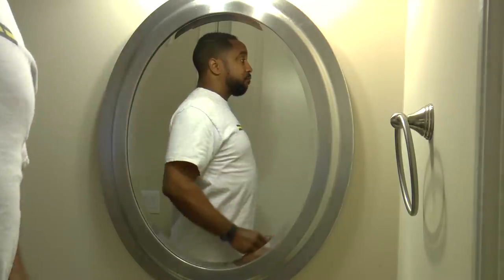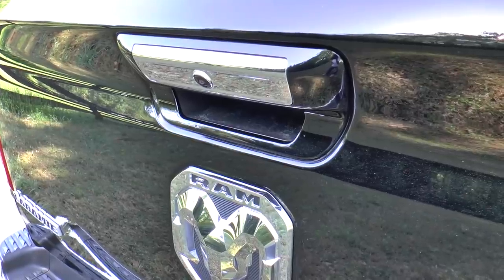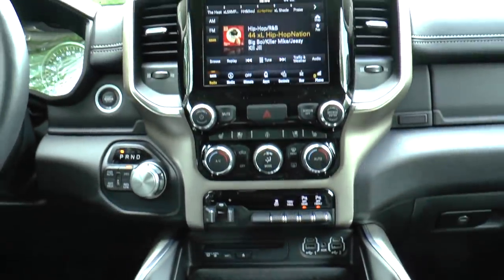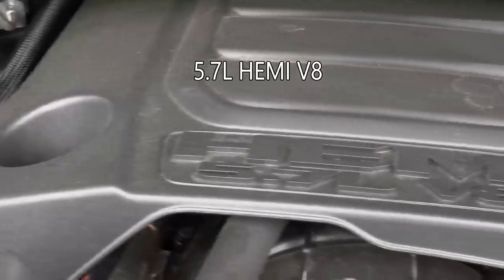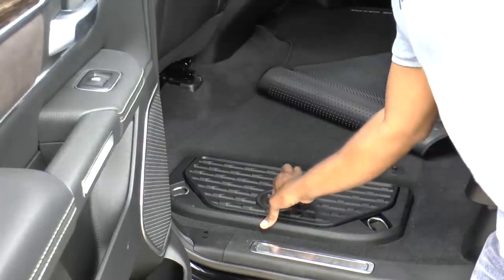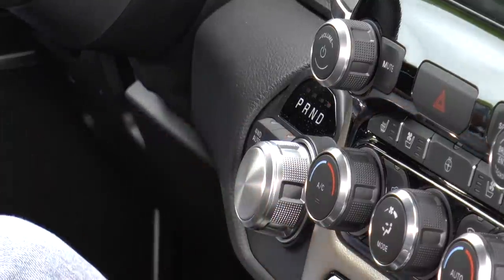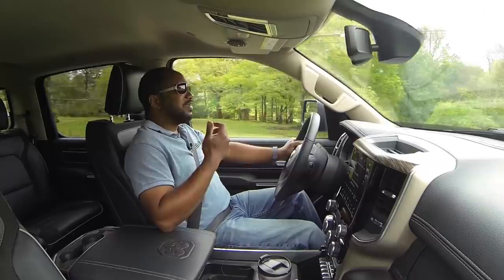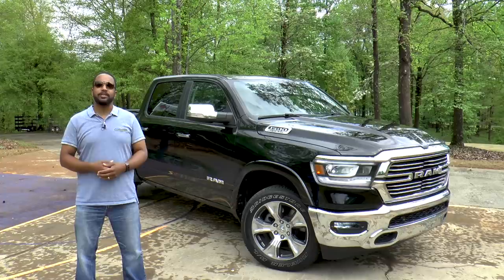2019 RAM 1500 Laramie Review - I Feel Sorry for Truck Buyers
The all-new 2019 RAM 1500 makes buying a truck that much more difficult.  M.S.R.P. - $52,720.

***Please note that Max Payload is 2,300 lbs***

MUSIC
"Getting Dirty" by Silent Partner
"Garage" by Topher Mohr and Alex Elena
"Get There" by Silent Partner